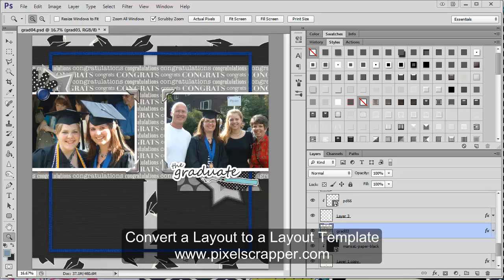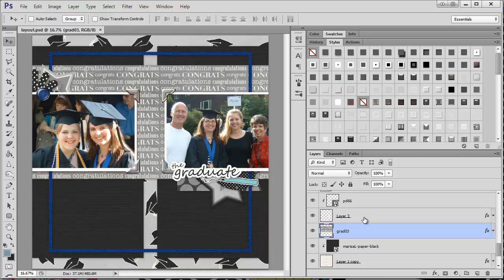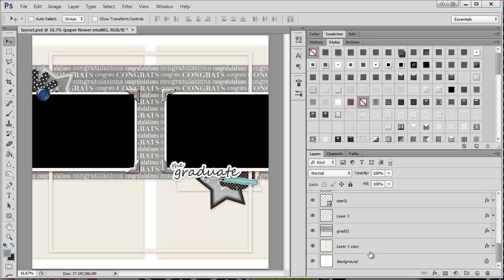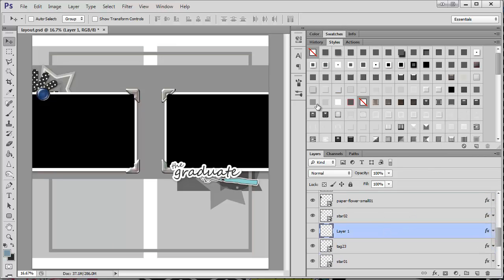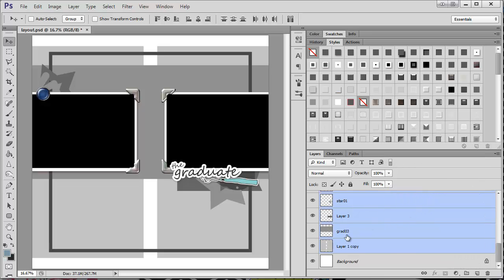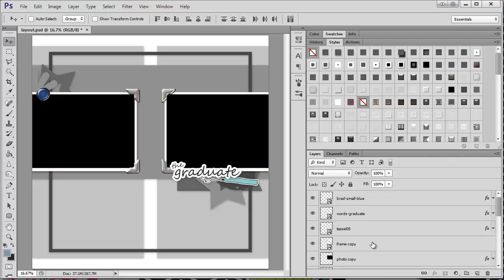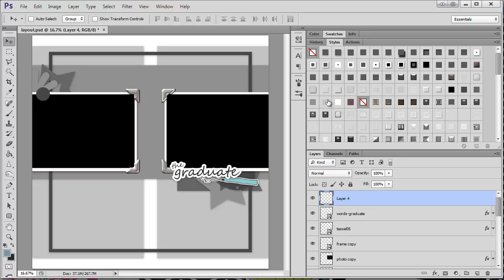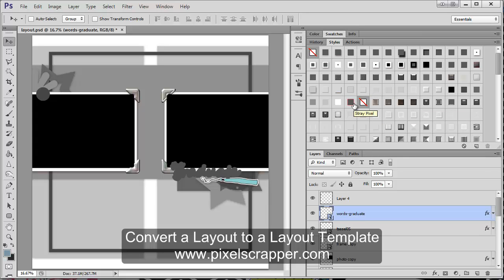Convert a Layout to a Layout Template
Learn how to quickly convert a finished layout to a reusable layout template.